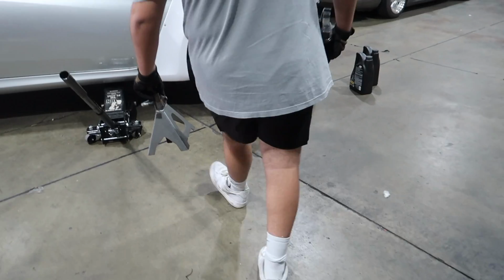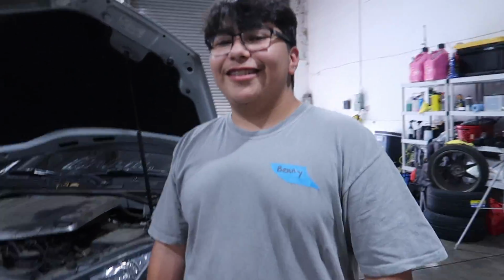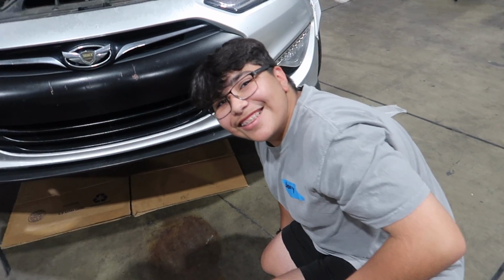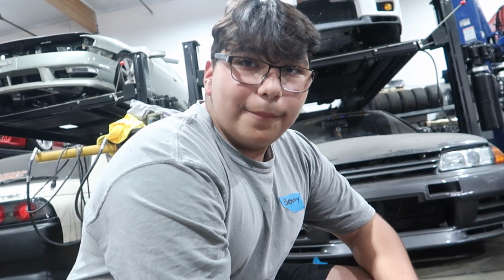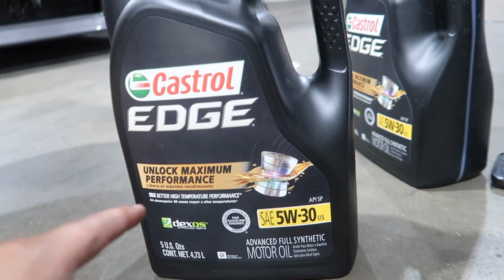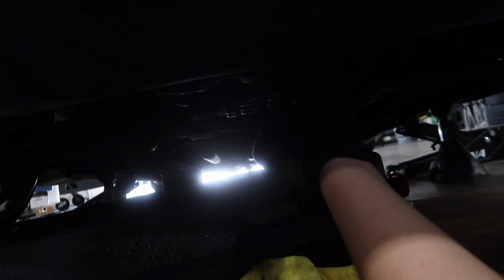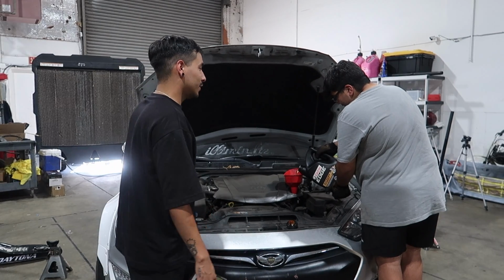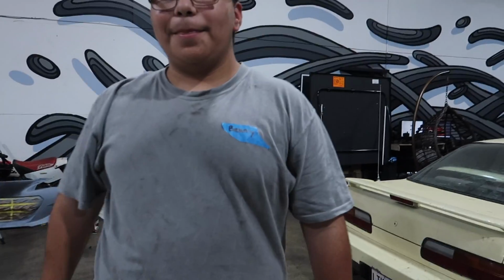Teaching my little brother how to do an oil change!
Castrolpartner carfidence Huge shout out to Castrol today, they have provided me with Castrol EDGE in order to help maximize my car’s performance. Honestly you can tell a major difference in the performance of my engine because it runs smoother and feels healthier. Thank you Castrol!